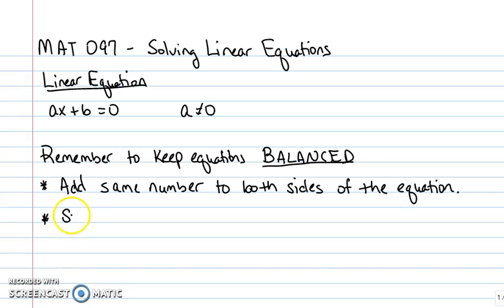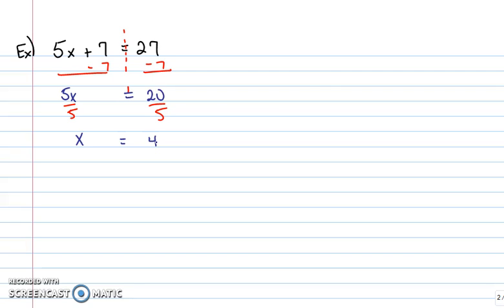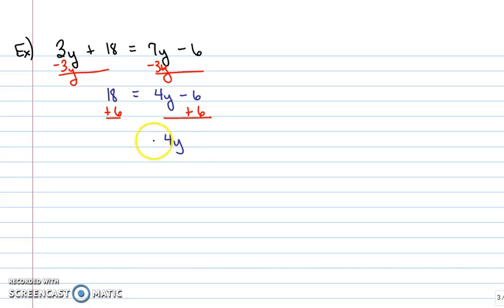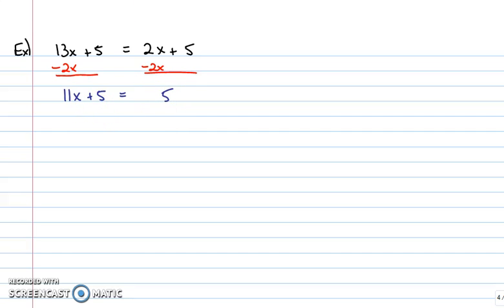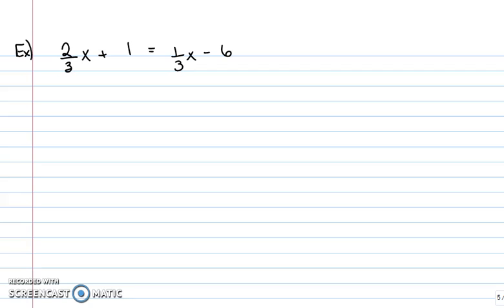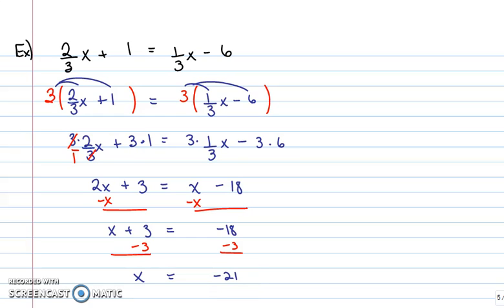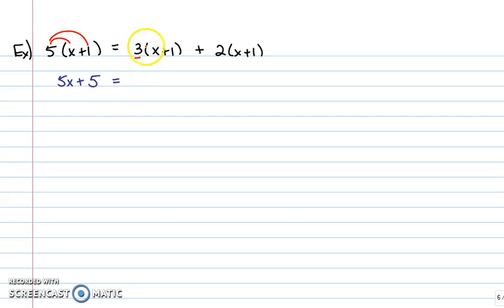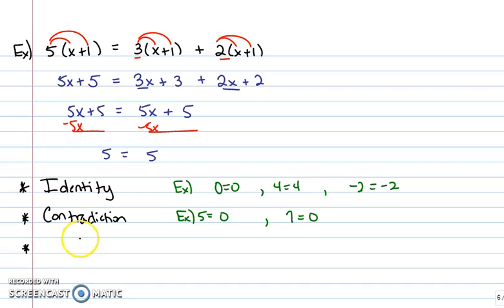MAT097 2 5 video lecture